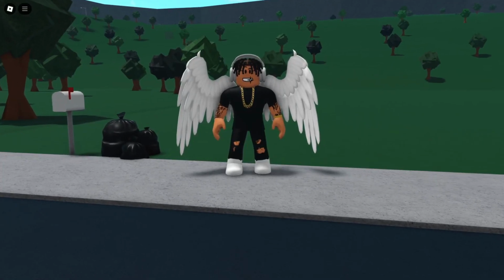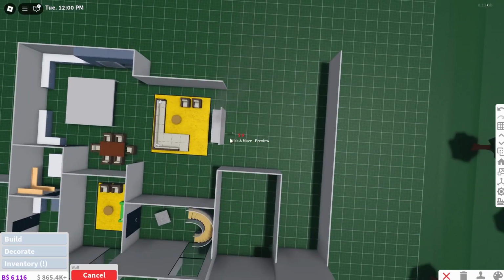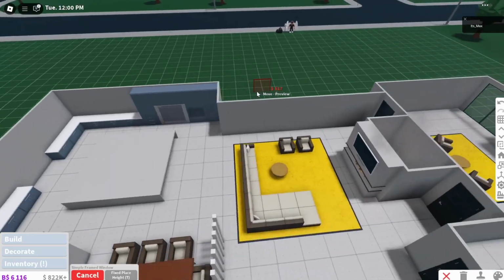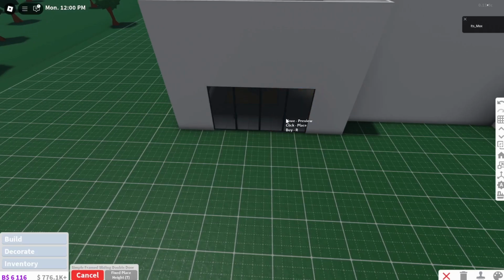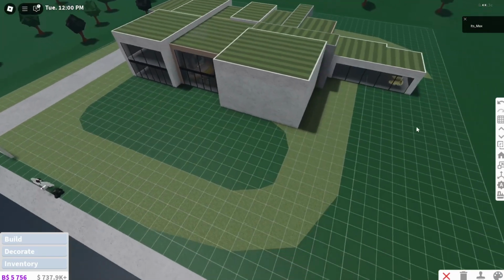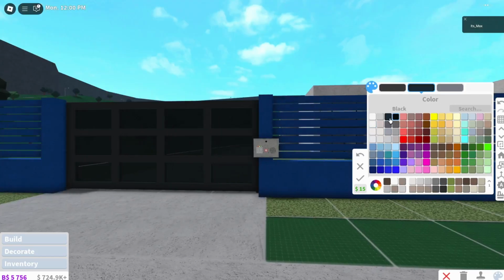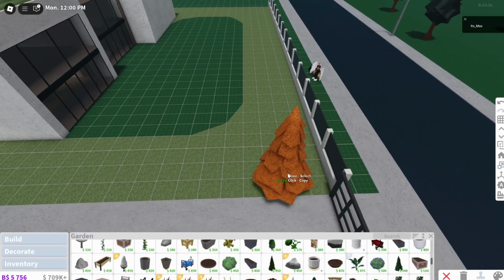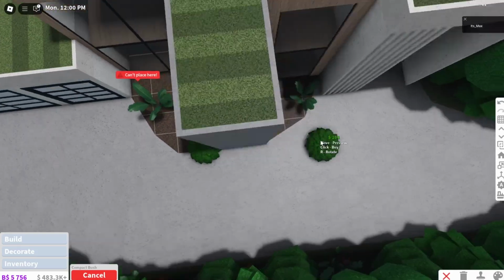Building a MODERN *Spy House* in Bloxburg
Hey guys welcome back, i am so excited to be giving you guys another banger! This house is probably my all-time favorite house that i have ever built. I hope you guys love the video.

HOUSE INFO: This luxurious house hidden beneath the trees contains a large home office with a beautiful view, a large master bedroom with full sliding glass doors and a large bathroom with walk-shower, a large cozy living room with two story ceilings, big kitchen for all of your cooking needs, and a wonderful large pantry to store all of your most prized foods.
PRICE: 579,819 (exterior only)
BEDROOMS: 6
BATHROOMS: 7

SOCIALS
Roblox: https: Its_Max
Roblox Group: Max's Angels

PLATFORMS
Computer: 2023 Mac Mini
Keyboard: Razor Onata V3
Mouse: 5 below
Monitors: Samsung 32 inch monitor, Samsung 27 inch curved monitor
Editing: CapCut and DaVinci Resolve
Thumbnails: Canva